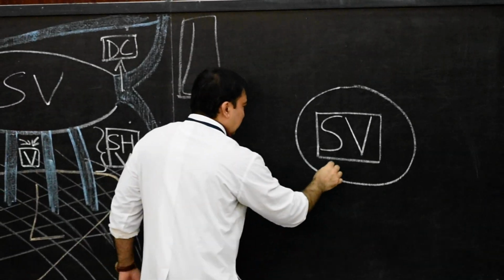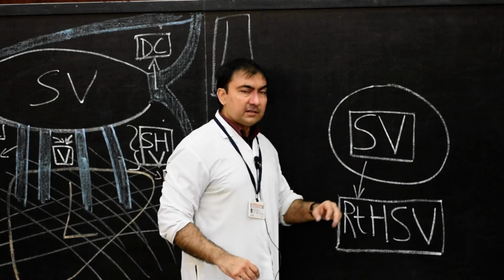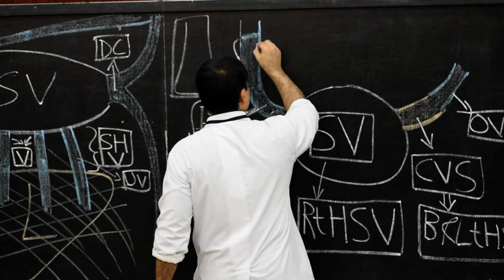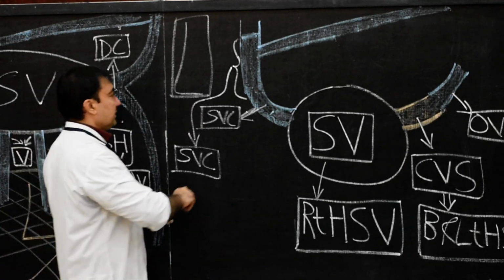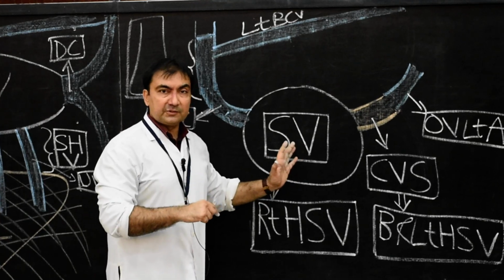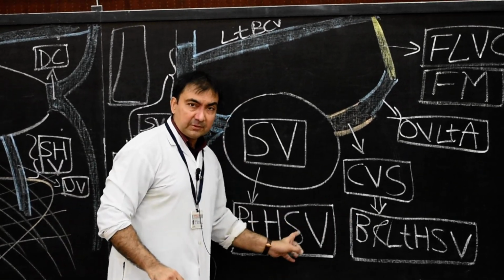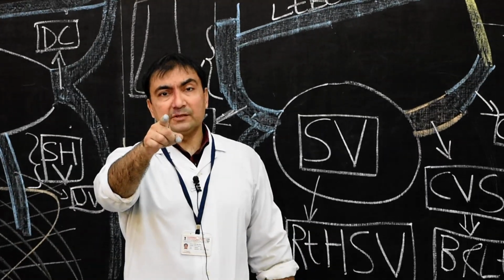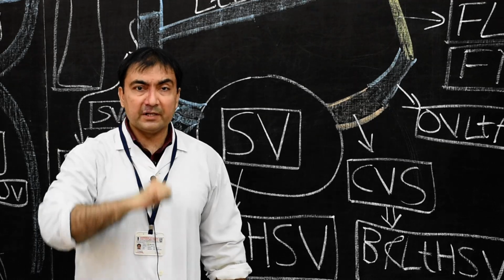Sinus Venosus of heart Part 3